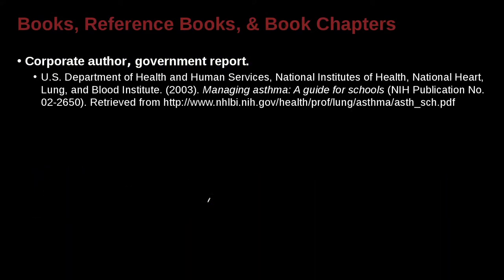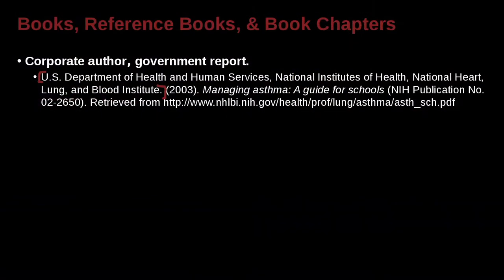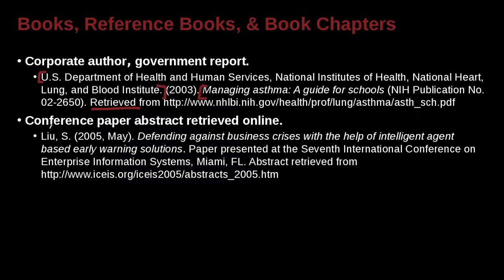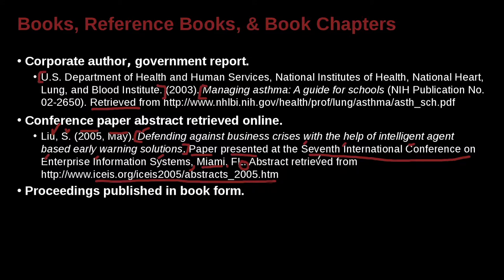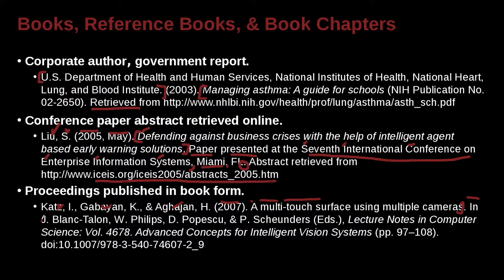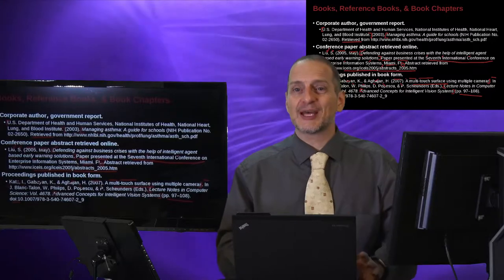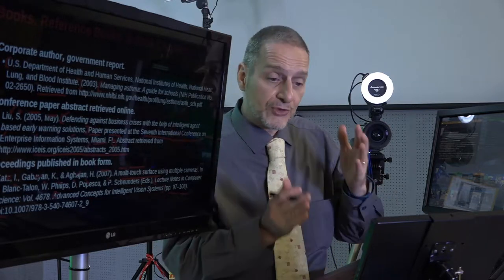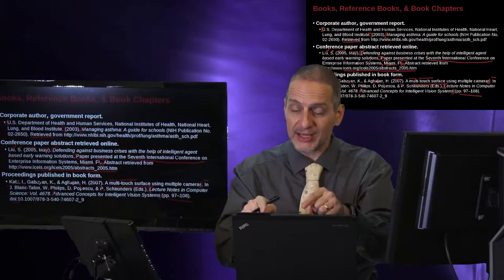Research Writing APA Unit 9.8 Corporate, Gov., Conference, & Proceedings NG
Part 8: Corporate, Gov., Conference, & Proceedings